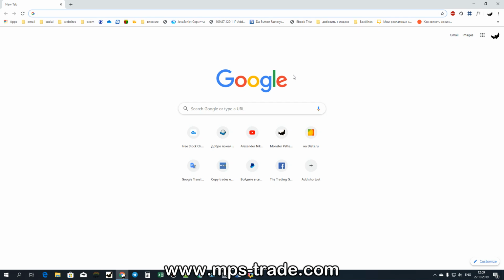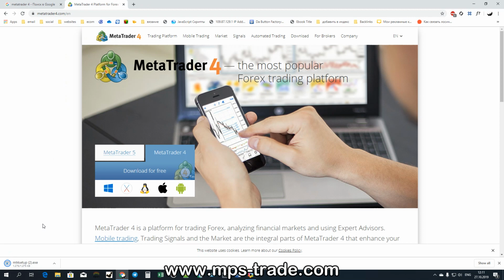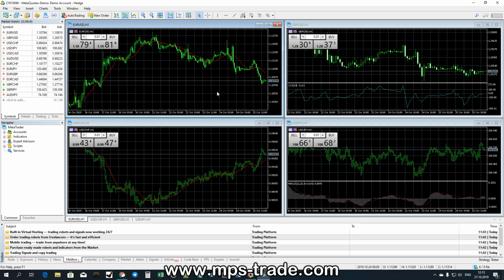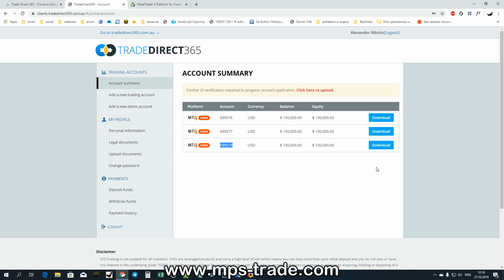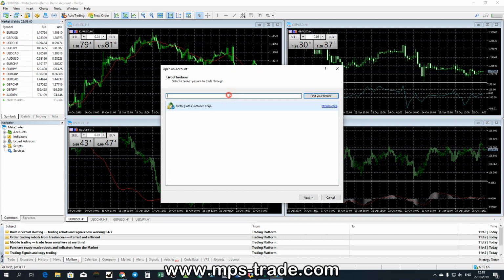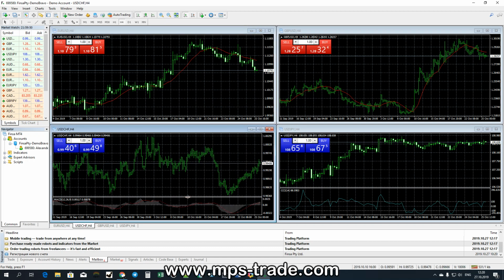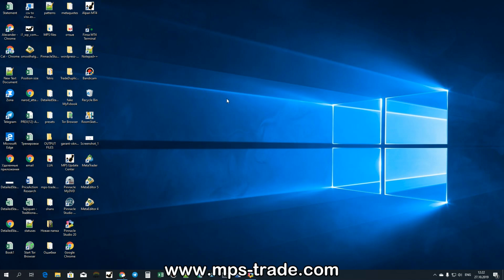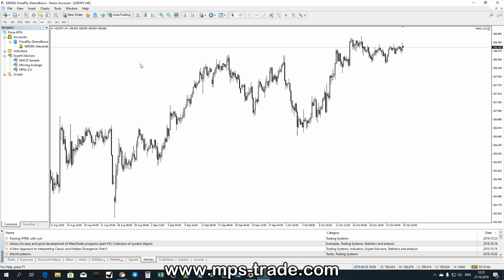How to install MT4?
In this video I explain how you can install mt4 platform and avoid the mt5 installation.